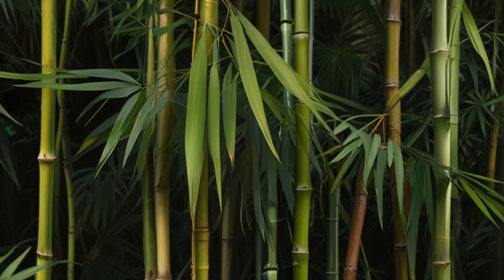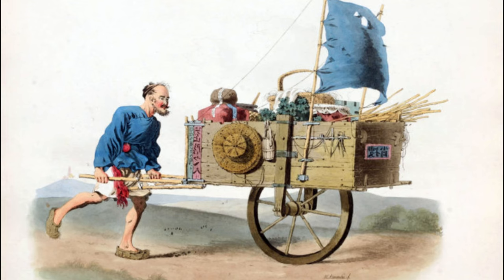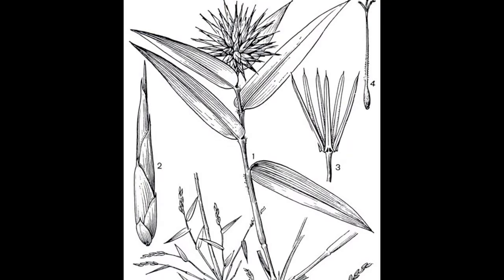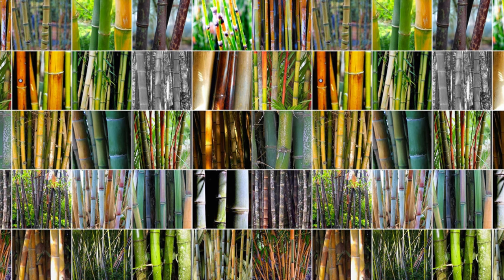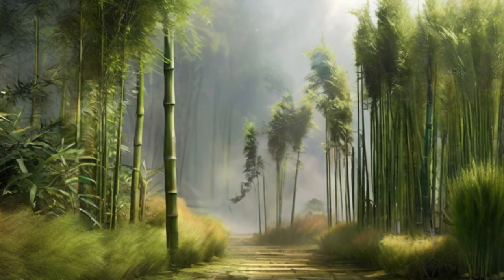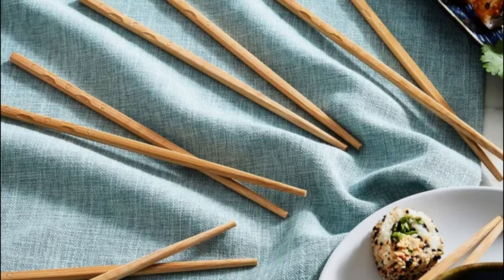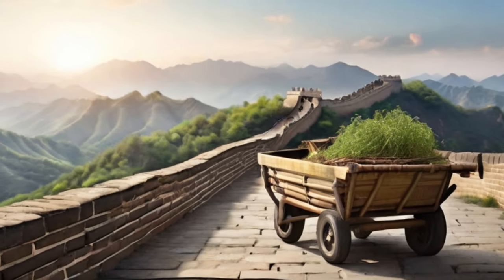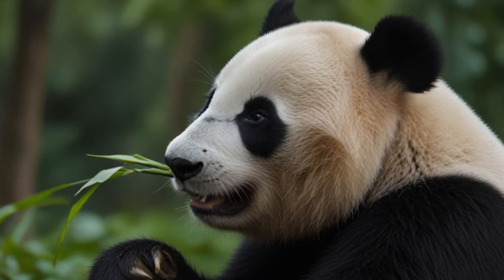What kind of material is bamboo? Discovering the incredible world of bamboo: from hat to temple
Welcome to our captivating YouTube video exploring the versatile world of bamboo! Discover its historical significance in iconic constructions like the Great Wall of China, and its widespread adoption in everyday objects across tropical and subtropical Asia. Marvel at the diverse applications of bamboo in modern society Join us on this visual journey to unlock the secrets of bamboo's extraordinary potential and be amazed by its resilience, versatility, and sheer beauty.

Introduction to the Versatile World of Bamboo: Explore the remarkable properties and diverse uses of bamboo -00:00
Historical Significance and Cultural Impact: Discover how bamboo played a vital role in iconic constructions and everyday objects in tropical and subtropical Asia - 00:13
Economic Potential and Rapid Growth: Uncover the increasing awareness of bamboo's economic promise and its astonishing growth rate - 00:54
Ecological Adaptations and Taxonomy: Learn about bamboo's unique ecological adaptations and its classification within the grass family - 01:23
Reproduction and Life Cycle: Understand bamboo's reproductive methods and the significant time span for flowering in some species - 01:52
Versatility in Daily Life: Delve into the wide range of practical uses of bamboo, from construction materials to culinary delights - 02:39
Bamboo and Giant Pandas: Explore the unique relationship between bamboo and giant pandas, including their dietary reliance and the impact of bamboo flowering on their habitat - 03:55